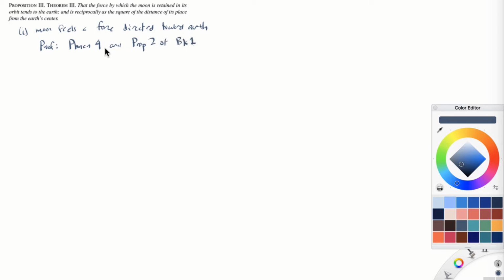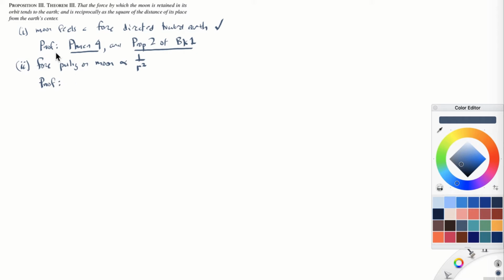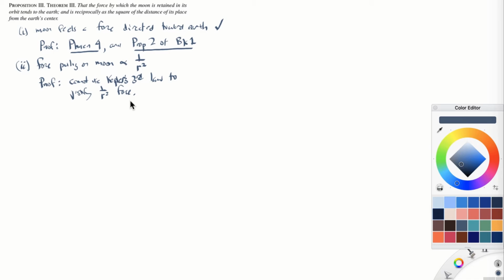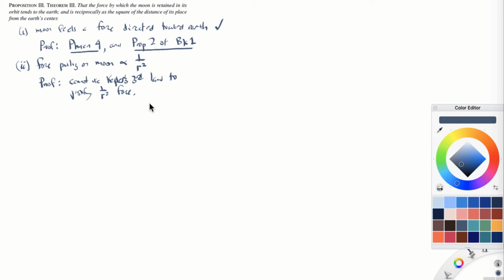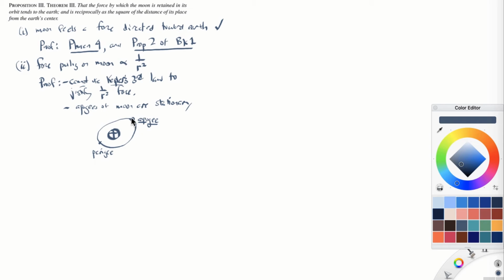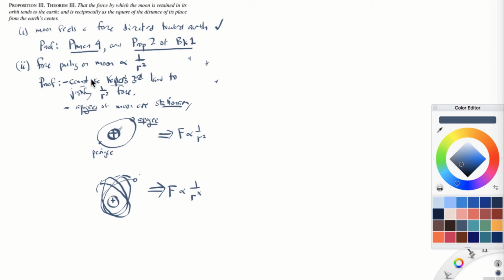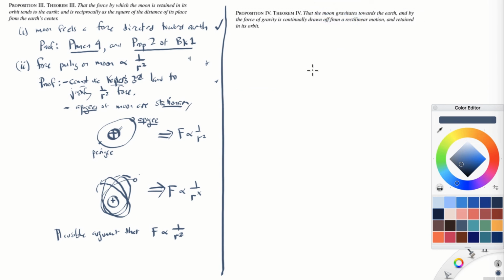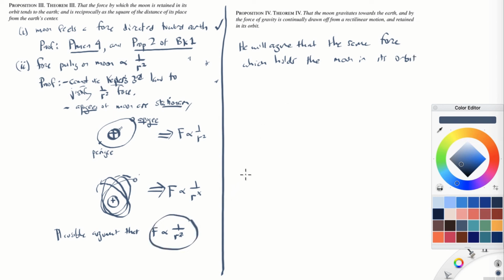Newton's universal law of gravitation (ASGv2Ch27Lect02)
In Prop 3/Thm 3 of Book III of the Principia, Newton argues that Earth's moon must be experiencing a centripetal force that is directed toward the Earth, and that this force must be an inverse square force---or nearly so.